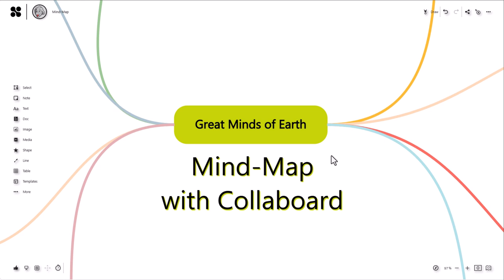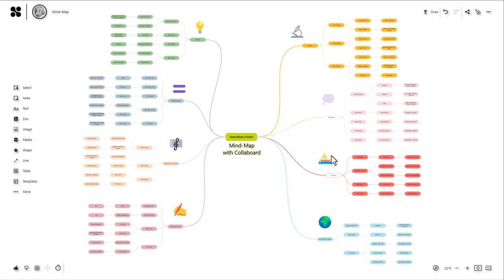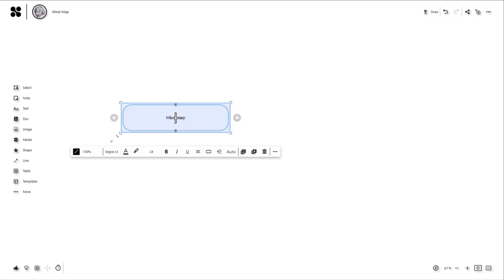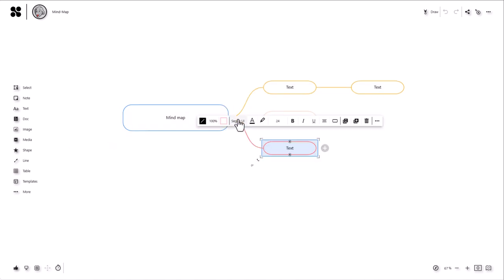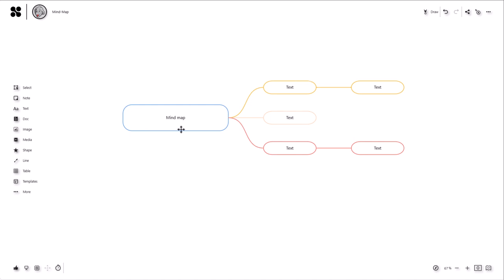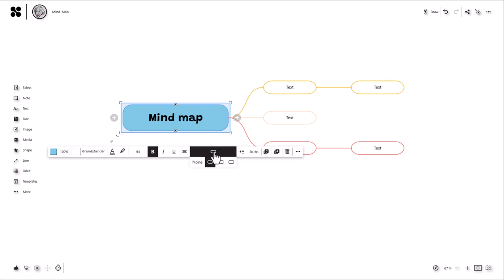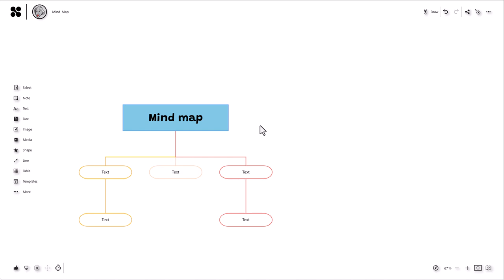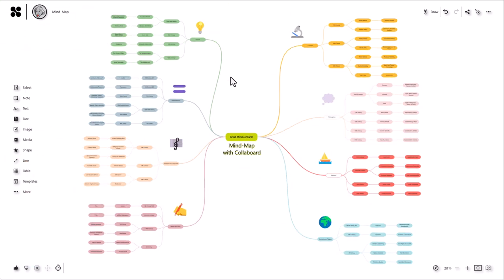Create a Mind-Map Online - with Collaboard [free Tool]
In this video, we show step-by-step how to create a mind map in Collaboard. Collaboard is an online whiteboard and offers a separate module to create mind maps on the infinitely large whiteboard.

You can expand the mind map with numerous other elements, such as images, videos, documents, shapes and much more. You can also combine several mind maps. There are no limits to mind mapping in Collaboard.

Here you can find examples of what you can do with the mind map module in Collaboard